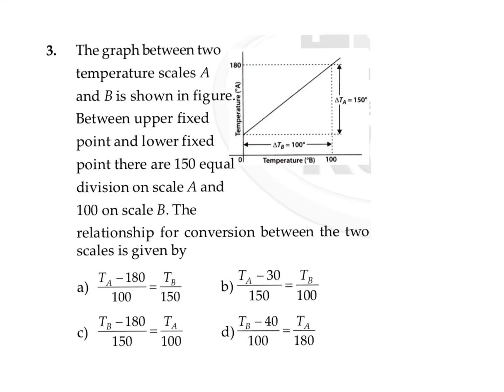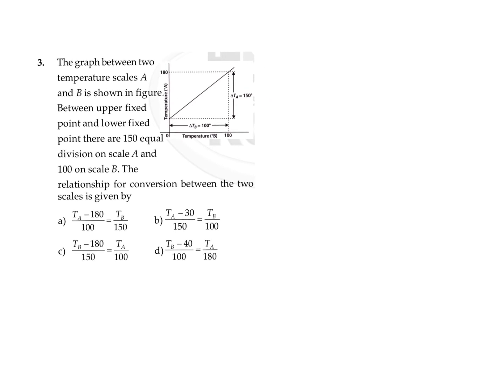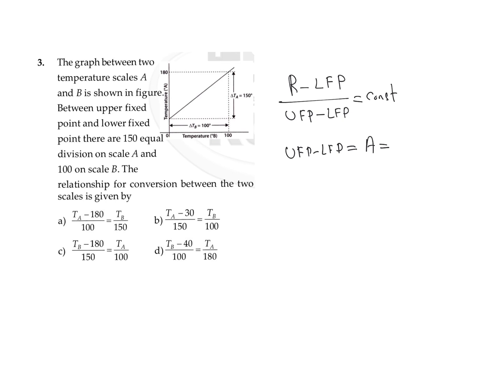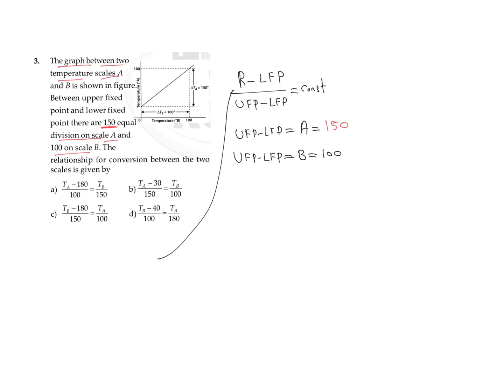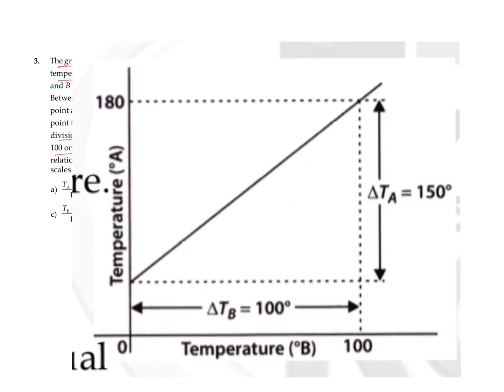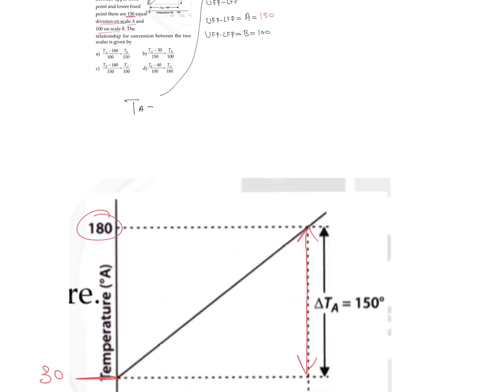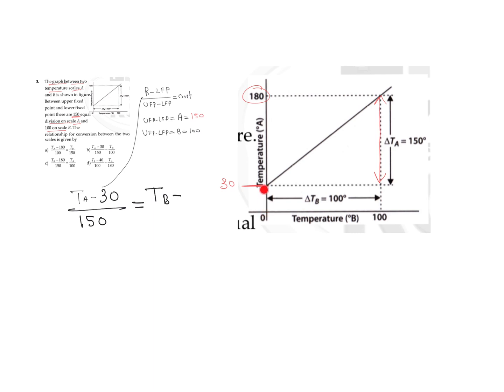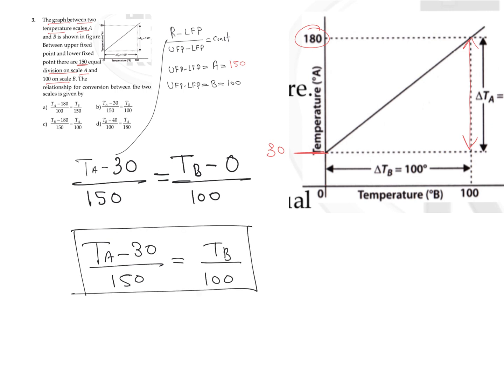RCC THERMAL PROPERTIES OF MATTER NCERT EXEMPLAR Q-3